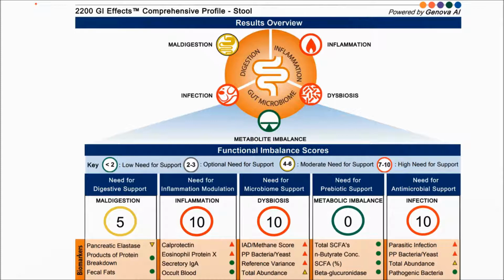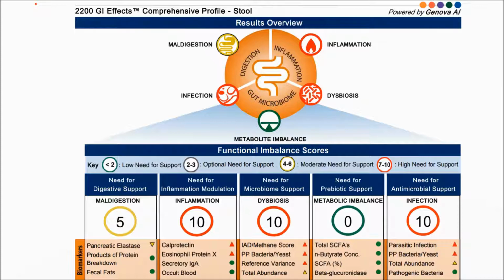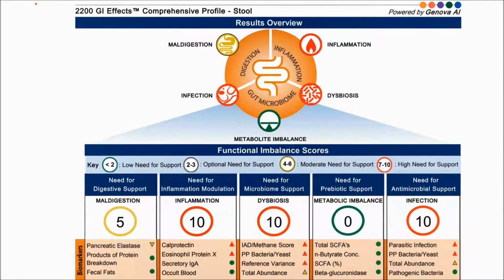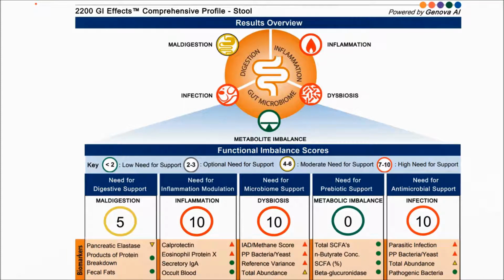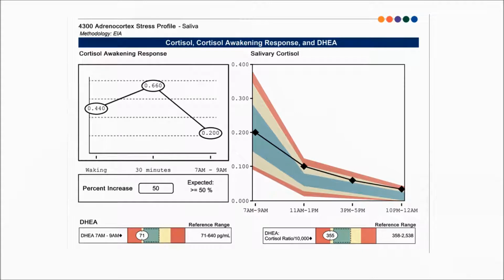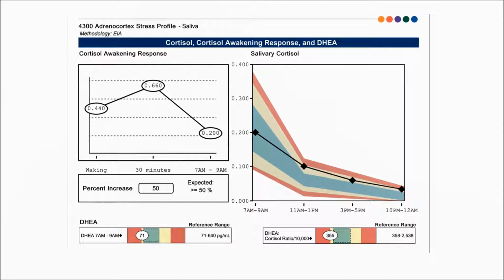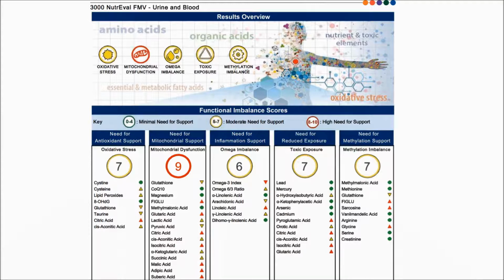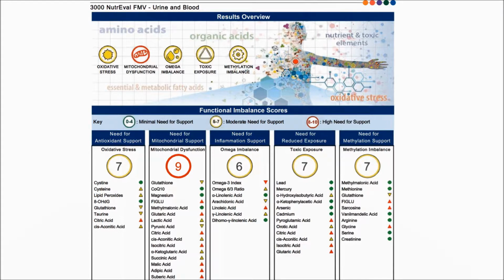Typical Functional Medicine Labs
In this episode of the Discover Health Podcast, functional medicine expert, Dr. Trish Murray, details the typical laboratory tests she utilizes in a functional medicine setting to get to the root cause of system imbalances and optimize the health of her patients.